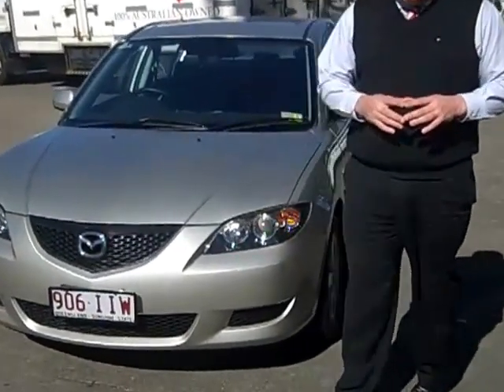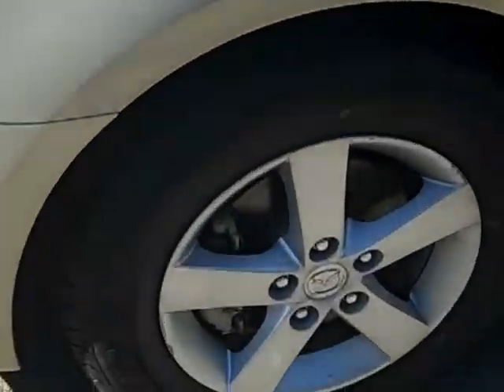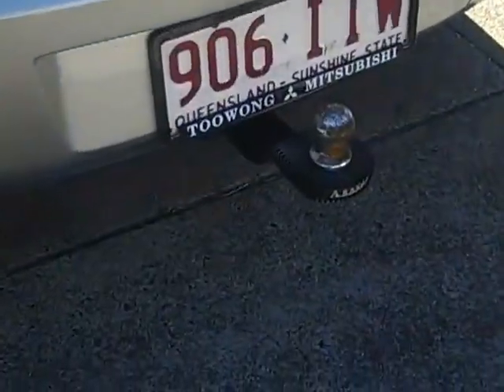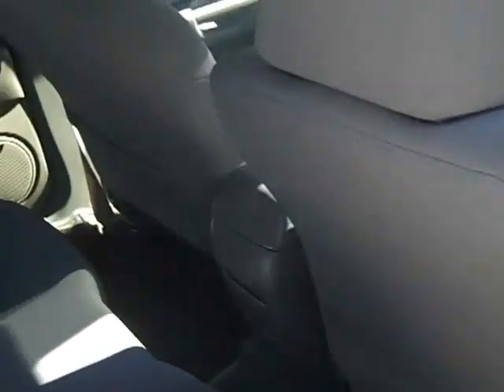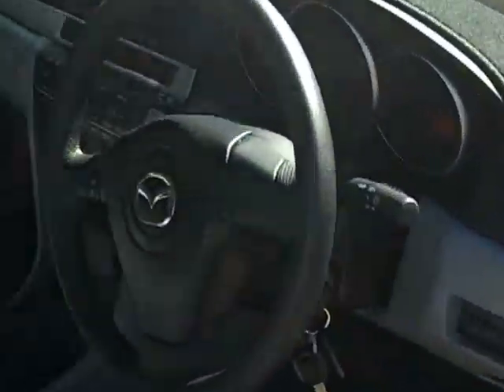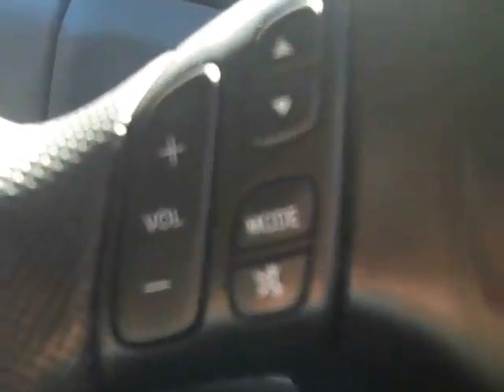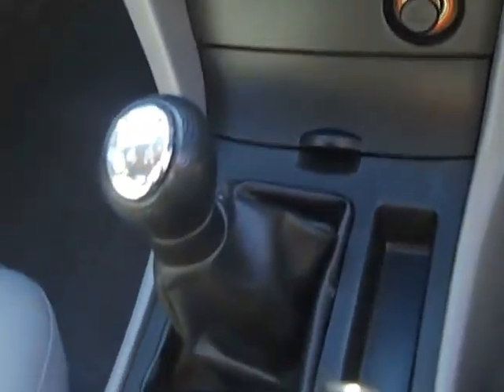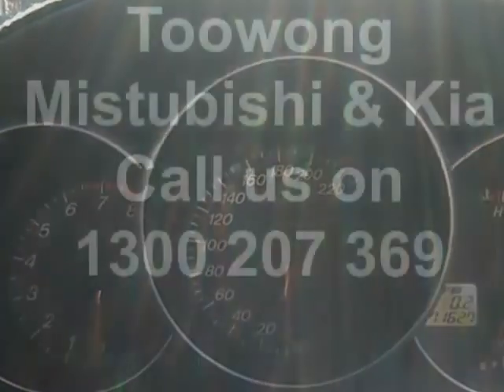2004 Mazda 3 BK10F1 Neo Sparkling Silver 5 Speed Manual Sedan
2004 Mazda 3 BK10F1 Neo Sparkling Silver 5 Speed Manual Sedan